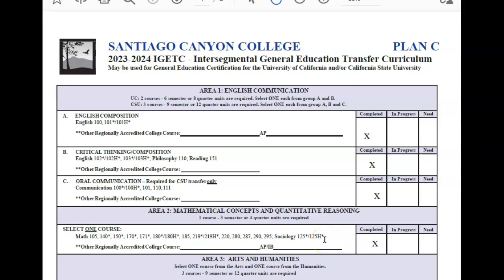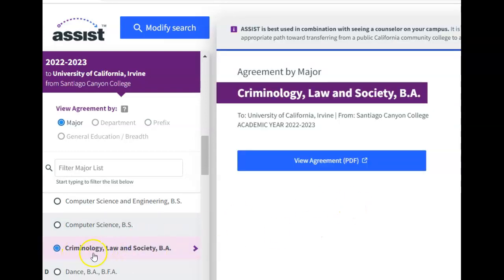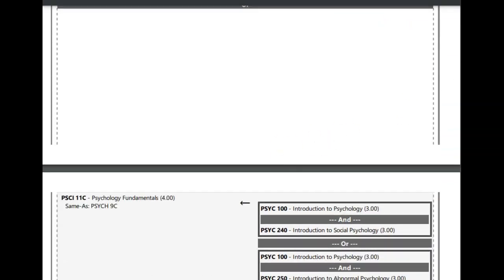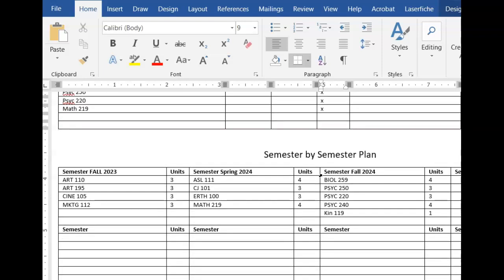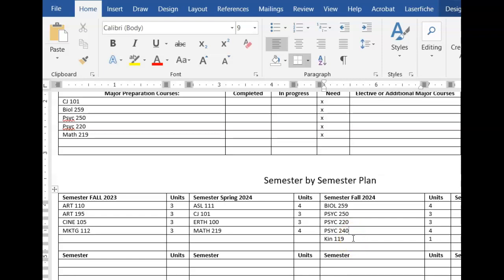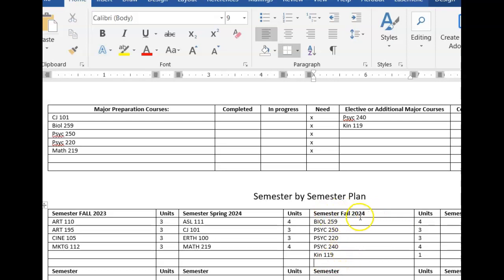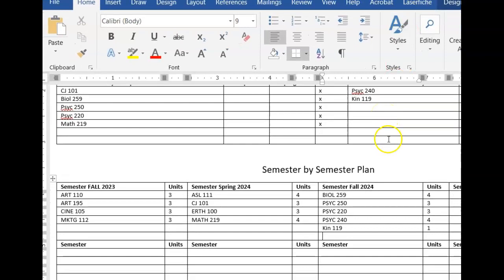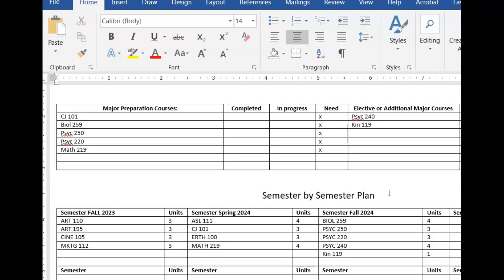Ed Plan Part 3